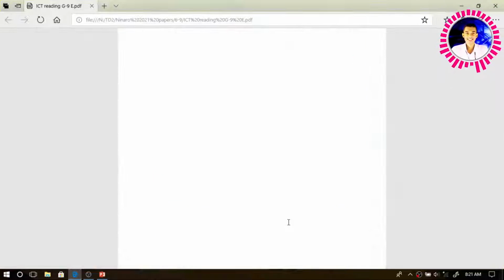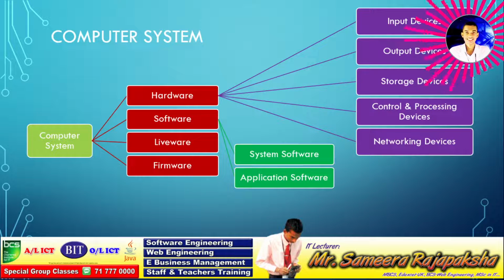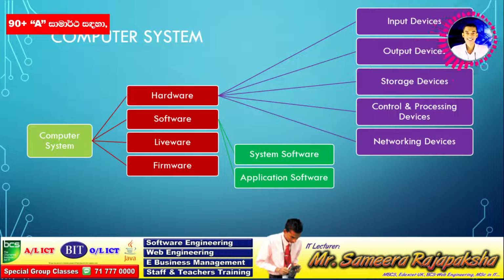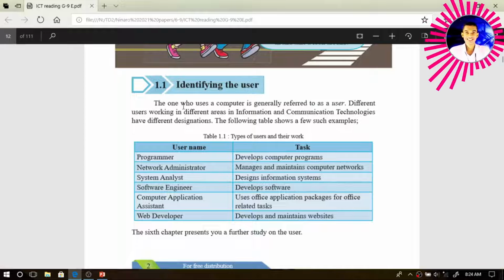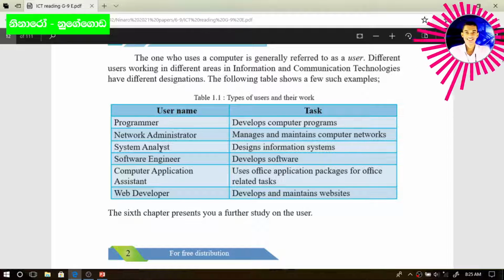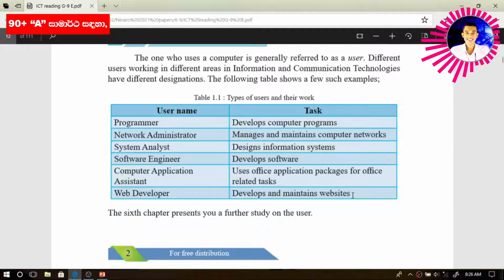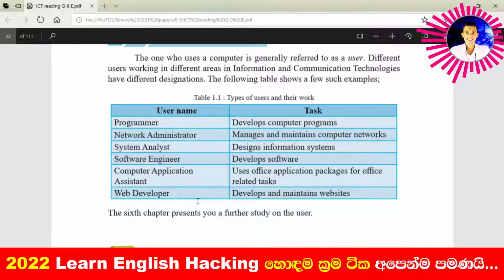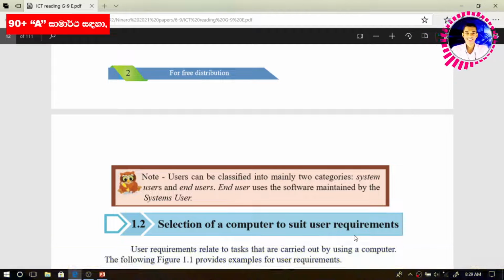❤️ Grade 9 | ICT Text Book Explanation | 002 | Sameera Rajapaksha (MSc in IT) | Ninaro | 755 888 369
🎀🎯 MS Word Master Course (Lifetime Access & Lifetime Support)

💝😀 Grade 9 | ICT E Text Book Explanation | 002 | Sameera Rajapaksha (MSc in IT) | Ninaro | 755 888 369 😀💝